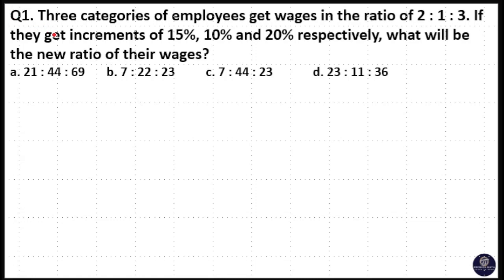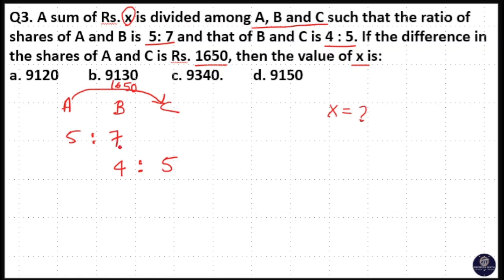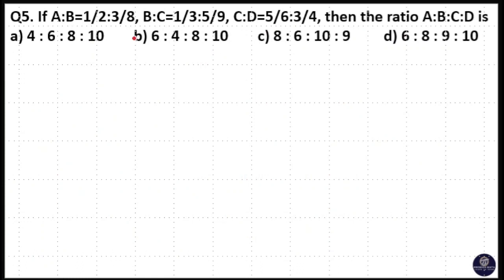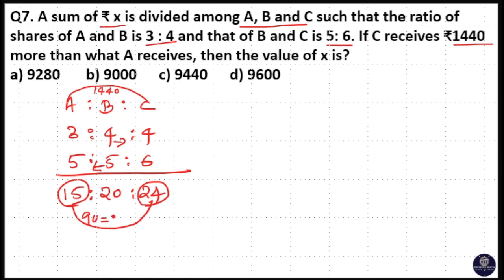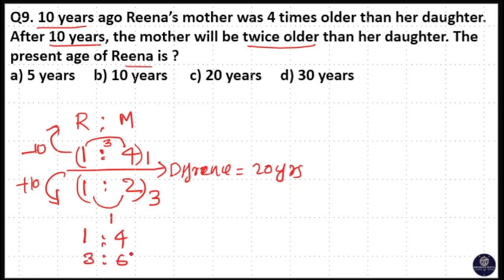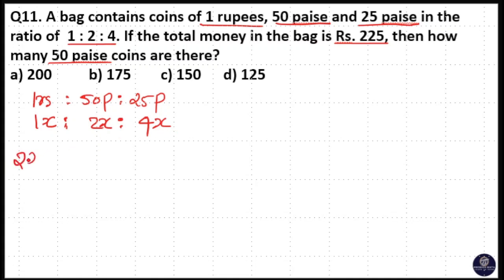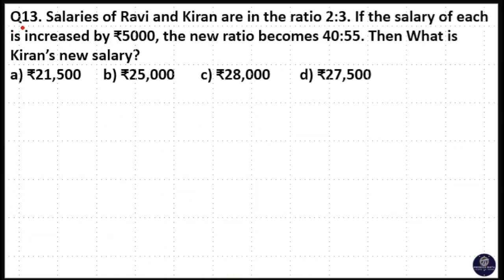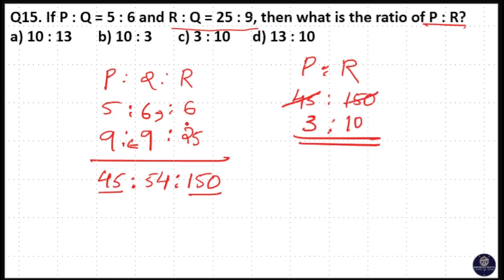Ratio and proportion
Quantitative Aptitude
Ratio and Proportions | Premier Math | Class 1
00:00:00  intro
00:00:17  Three categories of employees get wages in the ratio of 2 : 1 : 3. If they get increments of 15%, 10% and 20% respectively, what will be the new ratio of their wages?
00:03:25  Two numbers A and B are respectively 50% and 20% more than the third number C. What is the ratio of A and B?
00:04:25 A sum of Rs. x is divided among A, B and C such that the ratio of shares of A and B is  5: 7 and that of B and C is 4 : 5. If the difference in the shares of A and C is Rs. 1650, then the value of x is:
00:07:23 A sum of ₹4144 is divided between A, B, C and D such that the ratio of shares of A and B is 3 :4, that of B and C is 2: 1 and that of C and D is 3 : 5. The share of B is:
00:10:39 If A:B=1/2​:3/8​, B:C=1/3​:5/9​, C:D=5/6​:3/4​, then the ratio A:B:C:D is
00:13:16 If = 1/A : 1/B :1/C = 2 : 3 : 4, then what is the ratio of A:B:C is ?
00:14:40 A sum of ₹ x is divided among A, B and C such that the ratio of shares of A and B is 3 : 4 and that of B and C is 5: 6. If C receives ₹1440 more than what A receives, then the value of x is?
00:17:17 5600 is to be divided into A, B, C, and D in such a way that the ratio of share of A: B is 1: 2, B: C is 3: 1, and C: D is 2: 3. Find the sum of (A and C) and (B and C).
00:20:06 10 years ago Reena’s mother was 4 times older than her daughter. After 10 years, the mother will be twice older than her daughter. The present age of Reena is ?
00:22:58 The income of A and B are in the ratio 5: 3. The expenses of A, B and C are in the ratio of 8: 5: 2. If C spends 2000 and B saves ₹ 700, then A saves:
00:22:58 A bag contains coins of 1 rupees, 50 paise and 25 paise in the ratio of  1 : 2 : 4. If the total money in the bag is Rs. 225, then how many 50 paise coins are there?
00:25:56 A bag contains 1 rupee, 50 paise and 25 paise coins. The value of 1 rupee, 50 paise and 25 paise coins are in the ratio of 5 ∶ 2 ∶ 3 respectively. If total number of coins is 840, then what will be the total value of all coins?
00:29:28 Salaries of Ravi and Kiran are in the ratio 2:3. If the salary of each is increased by ₹5000, the new ratio becomes 40:55. Then What is Kiran’s new salary?
00:31:52 The ratio of the number of boys and girls in a college is 6 : 7. If the percentage increase in the number of boys and girls be 20% and 10% respectively, what will be the new ratio?
00:34:39 The ratio of number of boys and girls in a college is 6:7. If the percentage increase in the number of boys and girls be 20% and 10% respectively,  what will be the new ratio?
00:35:56 If P : Q = 5 : 6 and R : Q = 25 : 9, then what is the ratio of P : R?